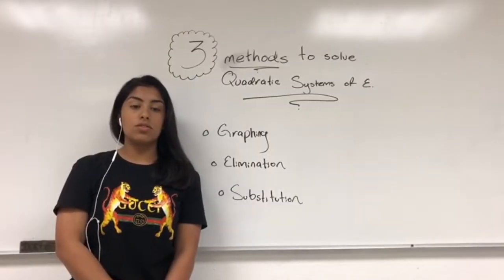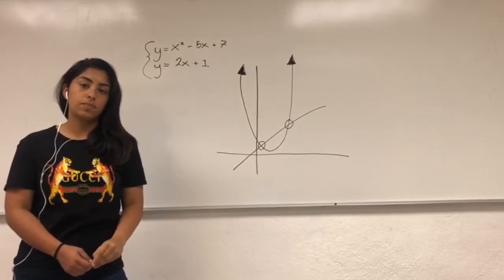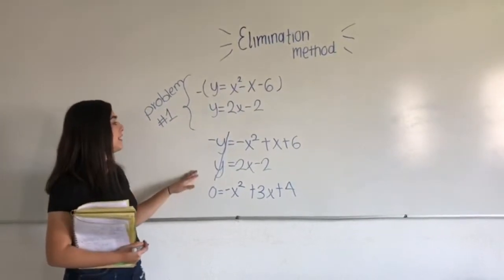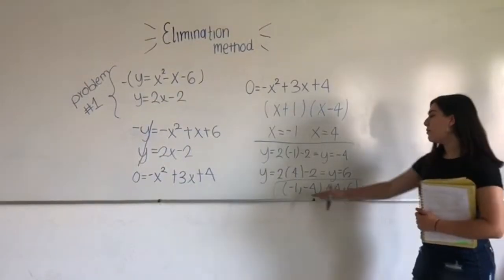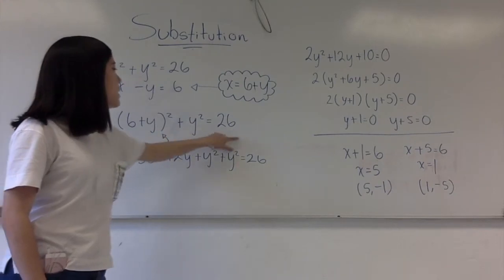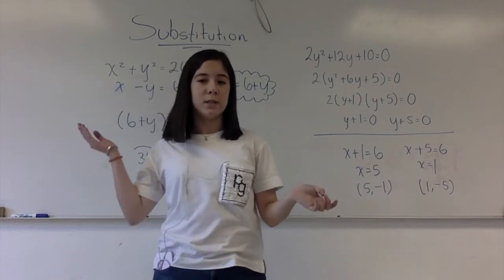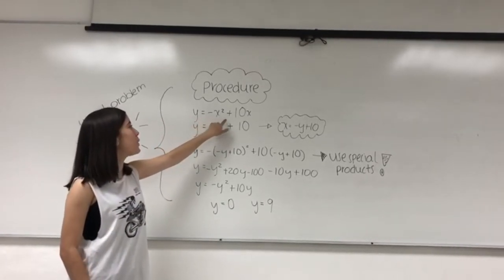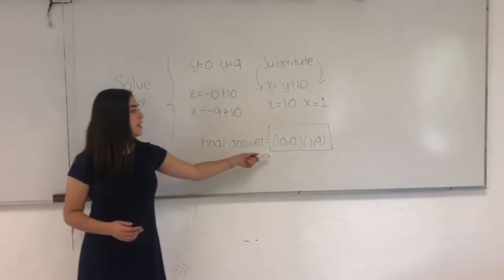Quadratic System Of Equations